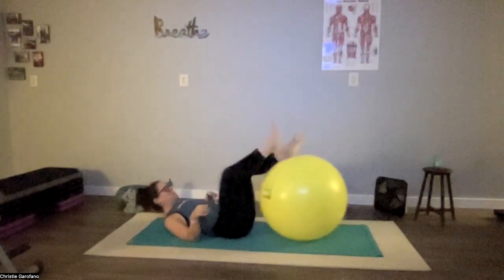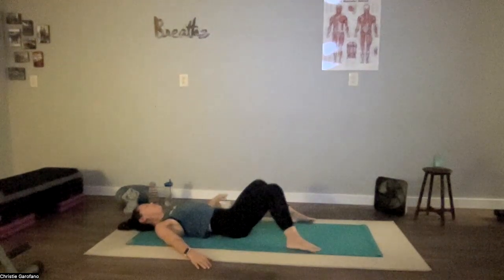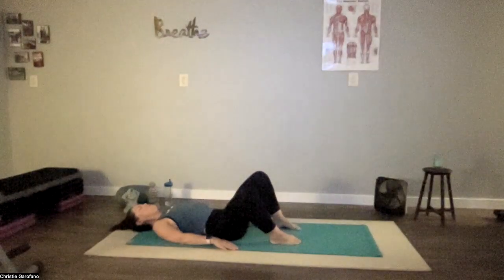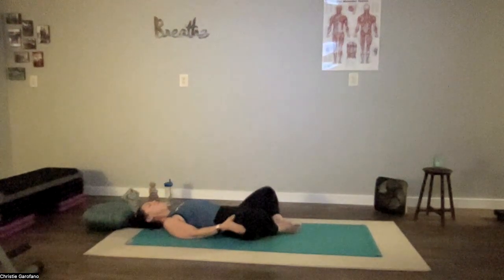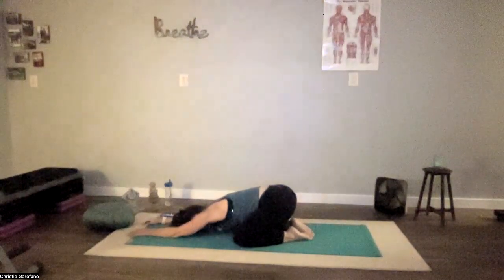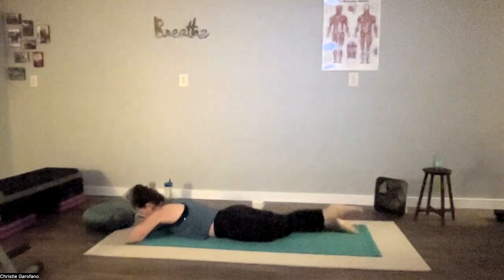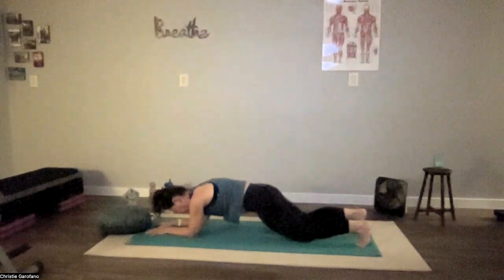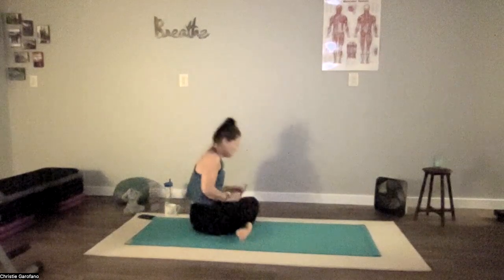Low Back Yoga Core